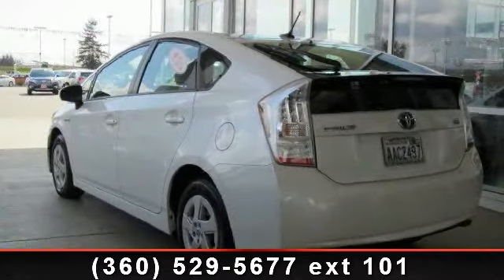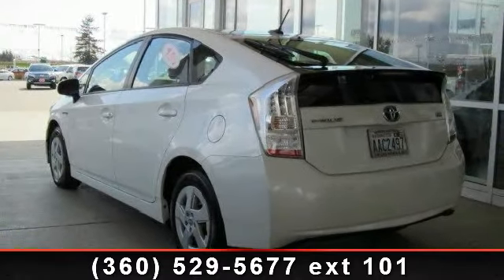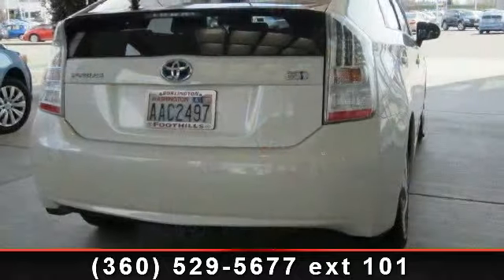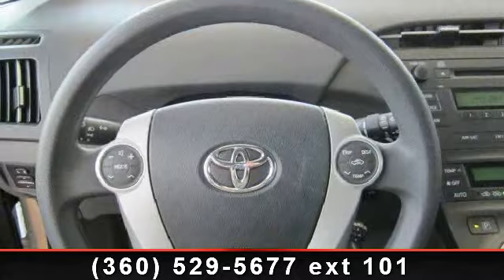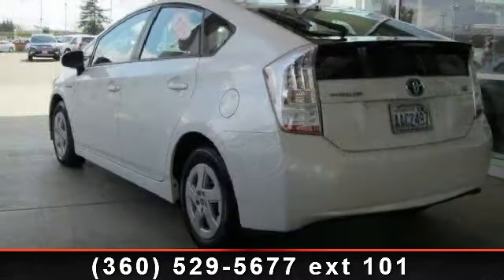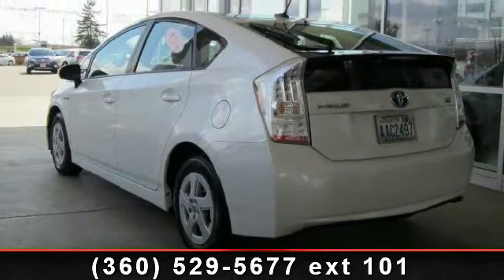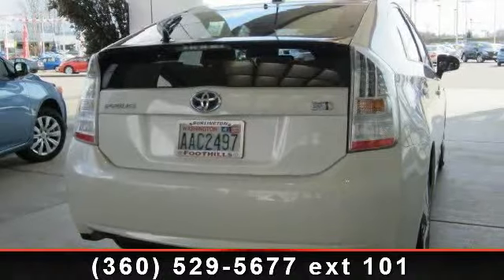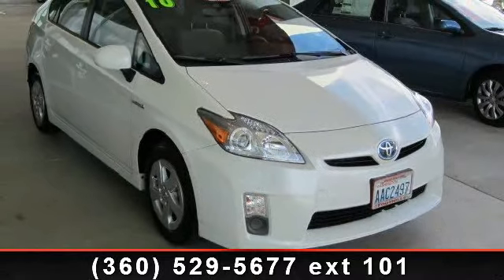2010 Toyota Prius - Foothills Toyota - Burlington , Wa 9823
1.9% APR UP TO 60 MOS O.A.C**CERTIFIED FOR YOUR PEACE OF MIND**CARFAX 1 OWNER**NEW TIRES**VERY FUEL EFFICENT**UP TO 51 MPG CITY**ONLY 35K MILES**CD*8AC**POWER PACKAGE**CARGO COVER**ALLOY WHEELS**PLUS SAVE EVEN MORE WITH 8.5% SALES TAX**